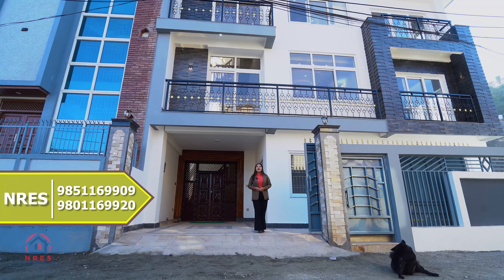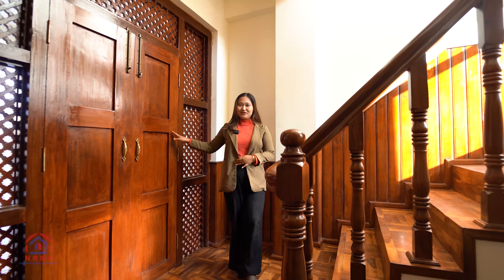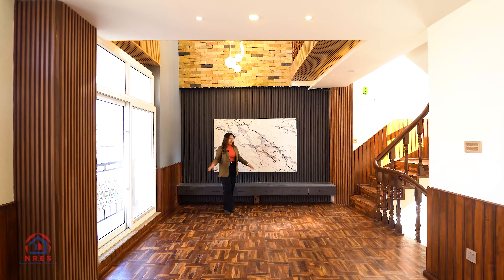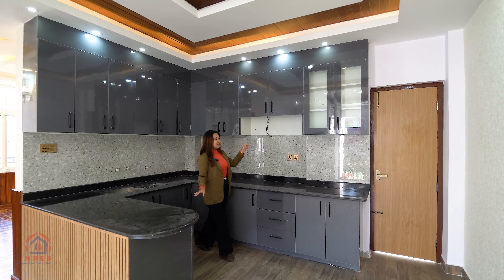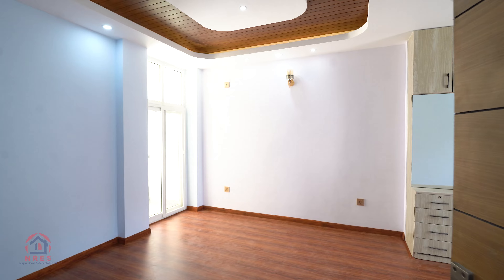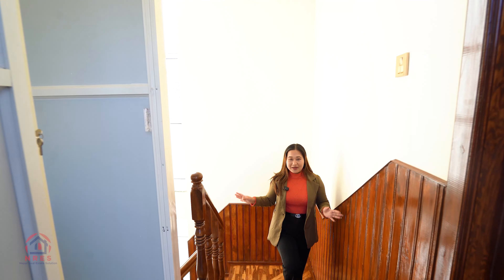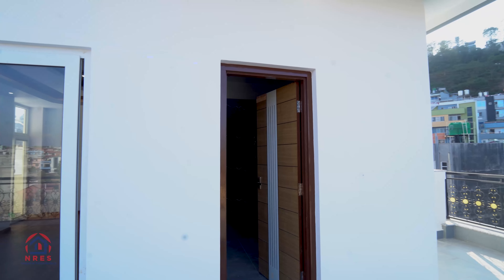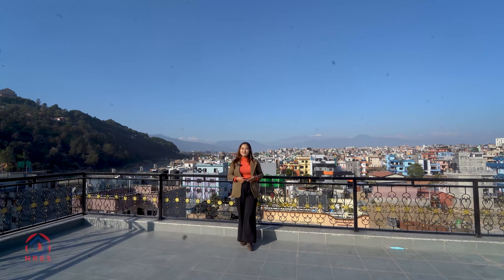BRAND NEW DUPLEX HOUSE FOR SALE IN BHAISEPATI LALITPUR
🎀🏡 **For Sale: Fully Furnished Duplex House in Bhaisepati, Lalitpur | Nepal Real Estate Solution**

Explore this beautifully designed **duplex house in Bhaisepati, Lalitpur**, offering modern amenities, spacious rooms, and a peaceful living environment. With a **ground floor available for rental**, this property is ideal for families seeking comfort and investment potential.

### **Property Details:**
- **Land Area:** 4 Aana 2 Daam
- **Price:** NPR 3.98 Crore (Negotiable)
- **Bedrooms:** 6
- **Bathrooms:** 5 (4 attached)
- **Kitchens:** 2
- **Living Rooms:** 3
- **Facing:** North and West
- **Road Access:** 20 ft and 13 ft (two-sided road)
- **Parking:** Space for 2 cars and a few bikes

### **Additional Features:**
✔ Garden
✔ 24/7 Water Supply
✔ Electricity, Internet, Telephone, and Cable Connections
✔ Peaceful Area with Easy Accessibility
✔ Spacious Parking

📍 **Location:** Bhaisepati, Lalitpur

This stunning duplex house is perfect for families looking for a blend of luxury, convenience, and investment opportunities.

thanks to